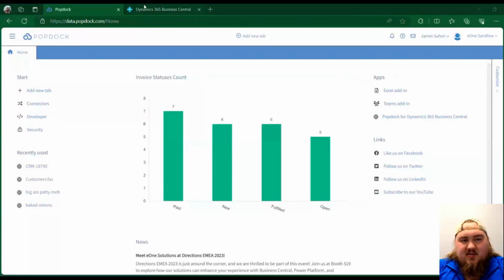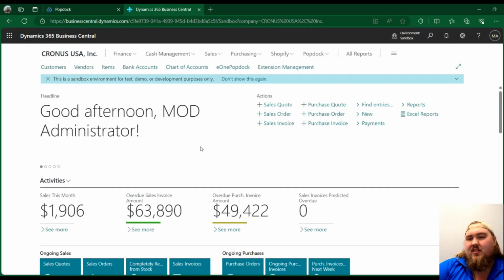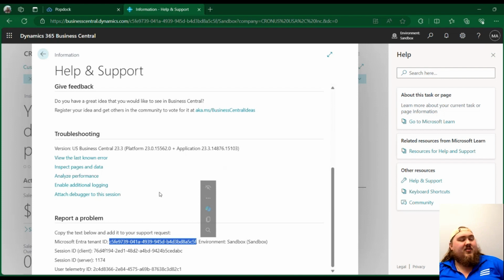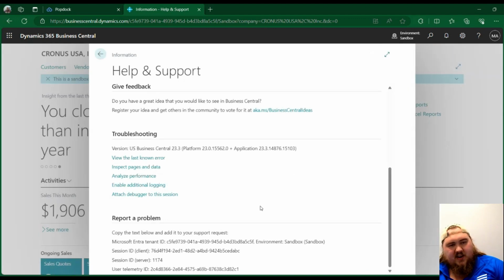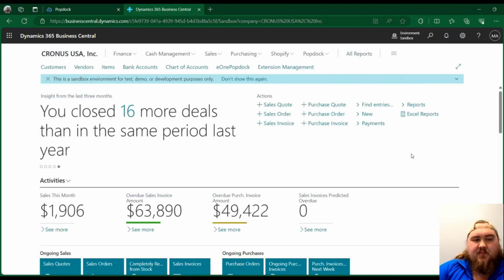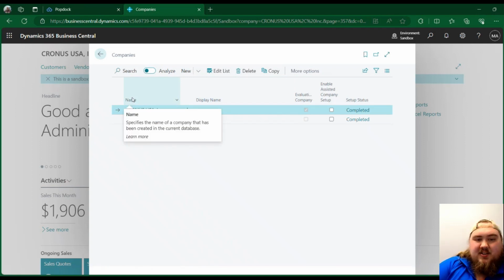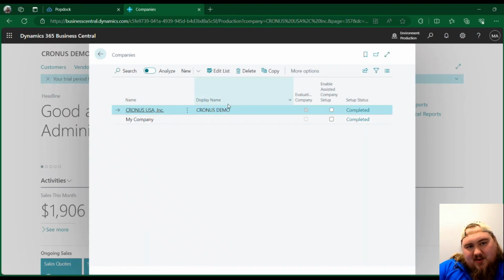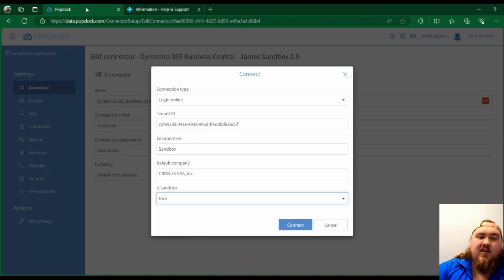Where to Find the Connection Settings in Dynamics 365 Business Central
Today we're taking it back to the basics. Join eOne's James Suhon as he walks through all of the connection settings in D365 Business Central, and where to find them.

Want to learn more?